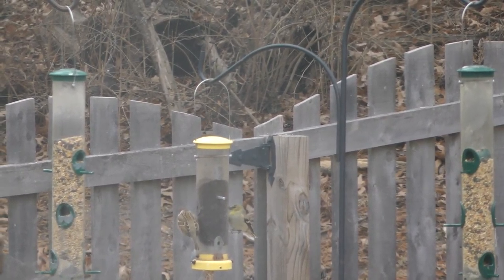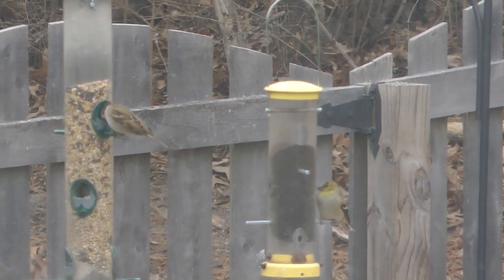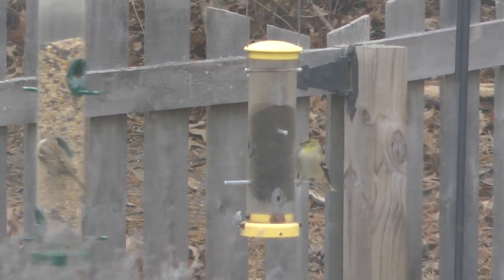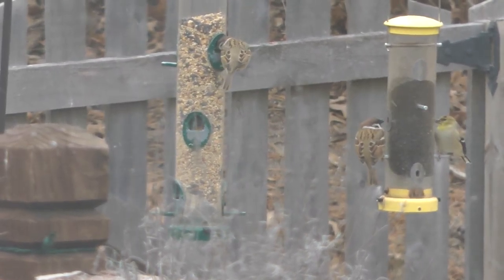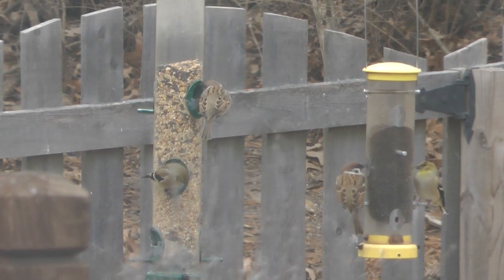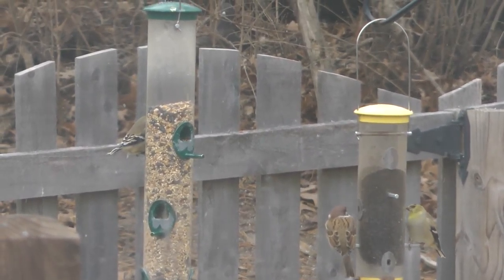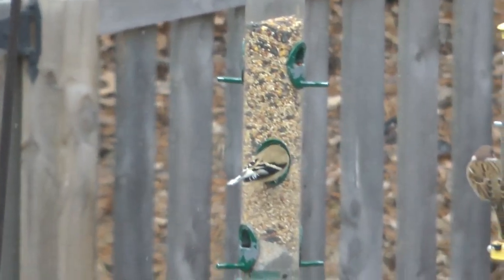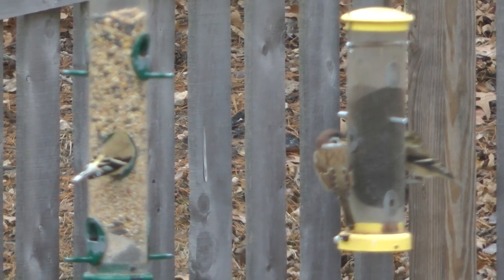HD 1080/60p close up of Eurasian Tree sparrows and goldfinches at nyger feeder St. Louis, MO 1/14/18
This is a high definition closeup in 1080/60p of some Eurasian tree sparrows and American goldfinches at our back yard bird feeders on January 14, 2018 in Manchester, St. Louis County, Missouri. To my substantial surprise, 1080 at 60 frames per second to my eye produces better, substantially better video quality, than 4k at 30 frames. So, as of 12/4/23, I am still using my Panasonic TM900 from 2011 because it takes better video and has a larger screen than my newer 4k Panasonic. Next time, 4k at 60 frames should be even better when I have the energy and funds to do that.